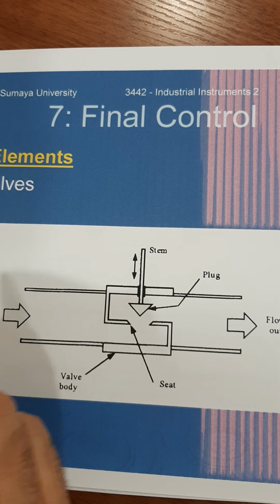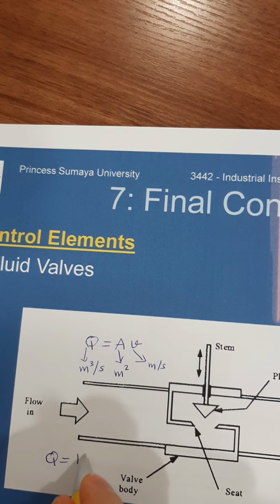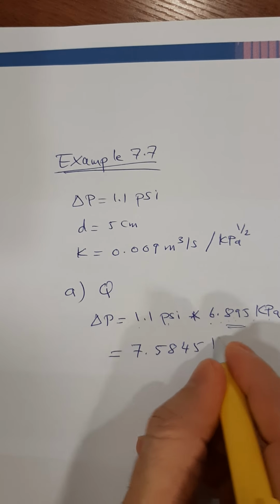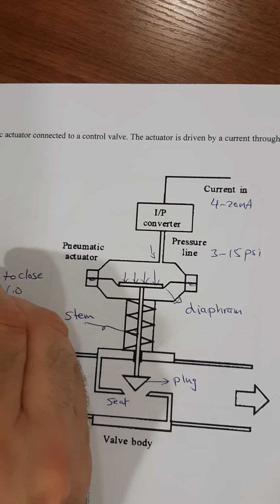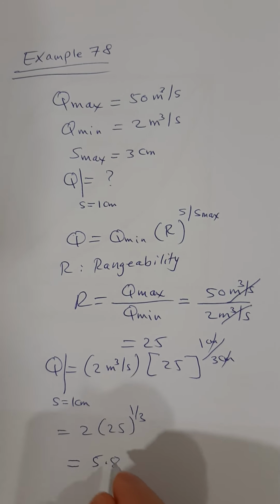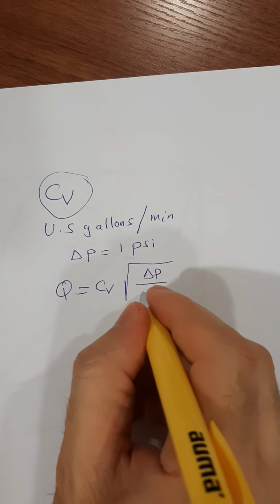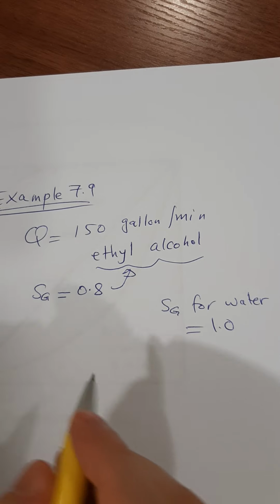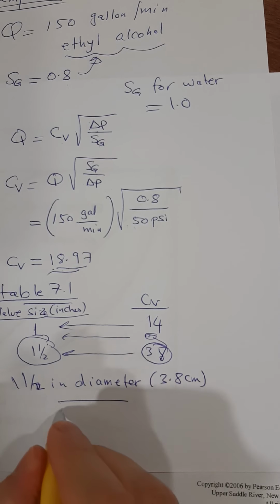Solving some examples relating Control Valve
Instrumentation Engineering solving some examples from chapter 7